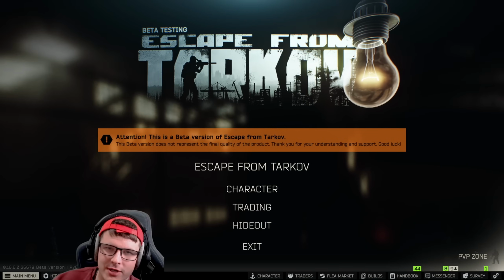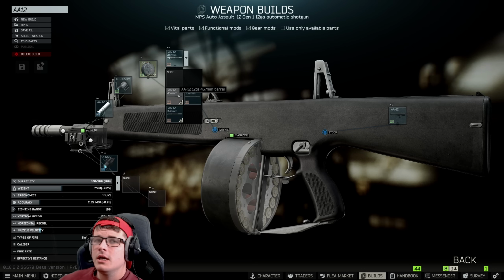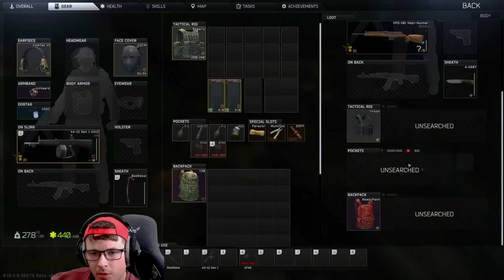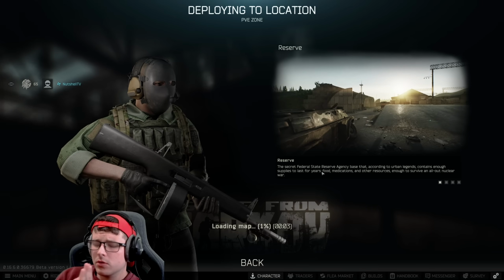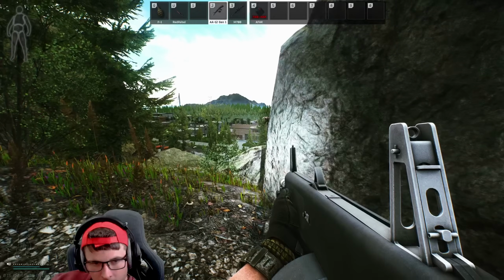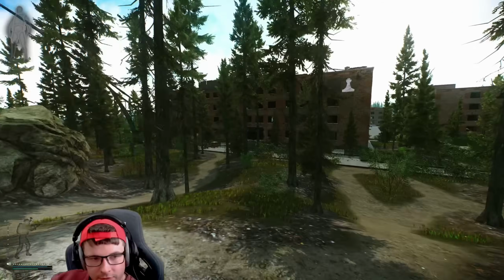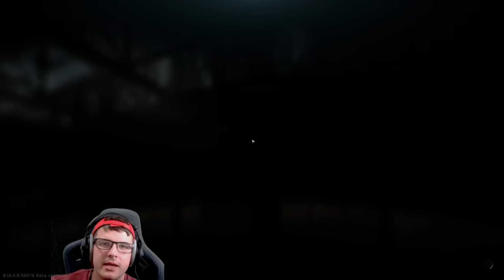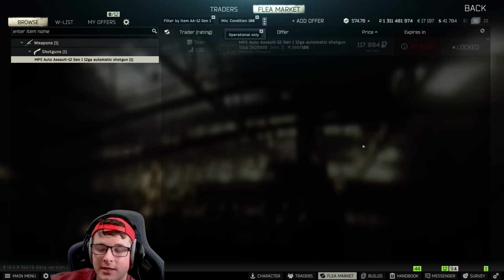THIS DOMINATES PVE AI RIGHT NOW! Escape From Tarkov PVE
The AA12 absolutely dominates escape from tarkov pve ai both ai pmc's and bosses and its ridiculously fun! Checkout more escape from tarkov pve mode content right here!

Checkout today's escape from tarkov pve video as well as other eft tips, guides and eft money making loot runs etc on the channel.